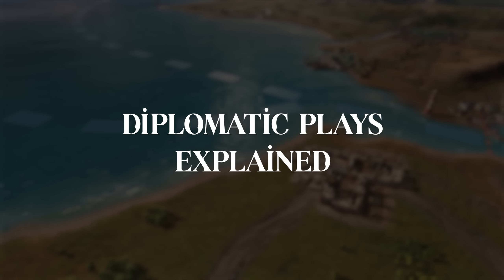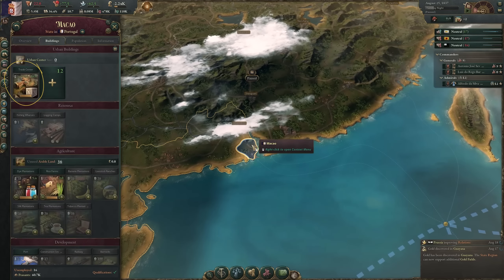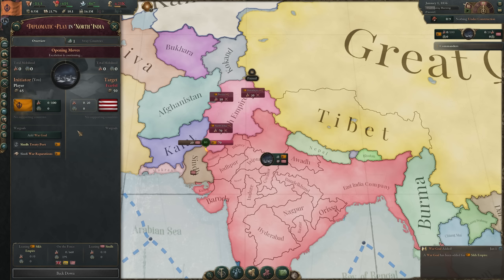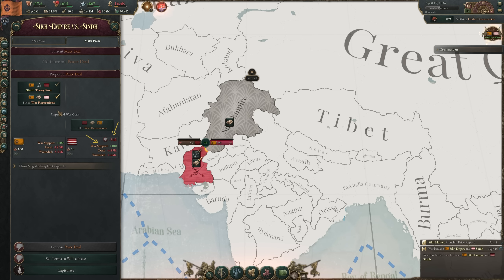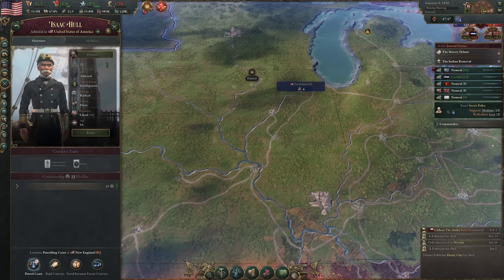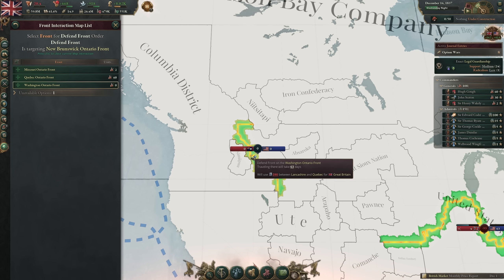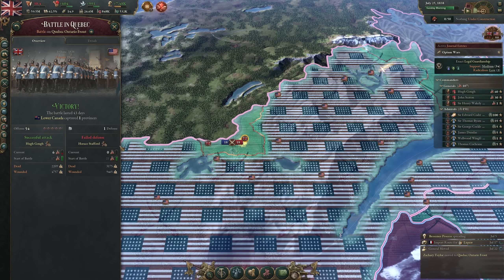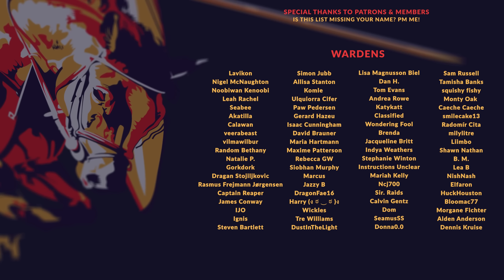VICTORIA 3 | WARS & BATTLES TUTORIAL (Beginner's Guide & How to Play)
In this beginner's guide video for Victoria 3 we're going to take a look at how war and diplomatic plays work in the game. The tutorial should help you come to grips with which diplomatic plays do what, how naval invasions and actions can be used to your advantage, the economics of war, and the how battles and fronts actually work. This beginner's guide series will cover a variety of topics over multiple episodes, diving deep into core concepts of Victoria 3 - despite it being possible to play through a game without declaring war, how war works is definitely worth understanding and exploring.

00:00 - Intro
00:40 - Diplomatic Plays Explained
08:35 - The Phases & Escalation to War
15:14 - Fielding, Equipping & Affording an Army
19:46 - Fronts, Battles & Naval Support
31:08 - The Aftermath of War
33:03 - Outro